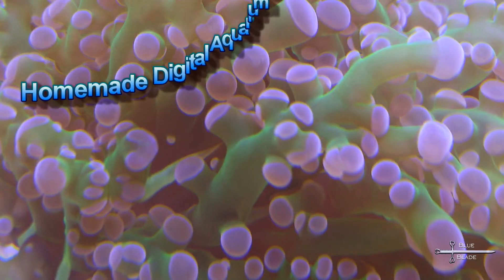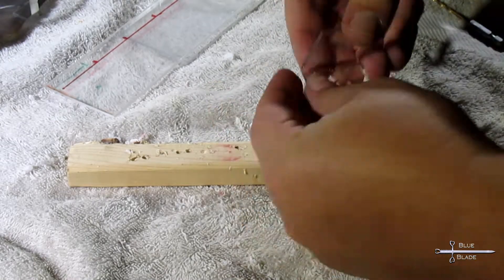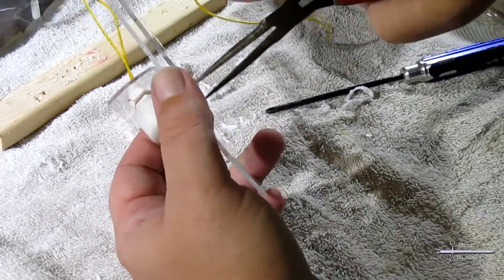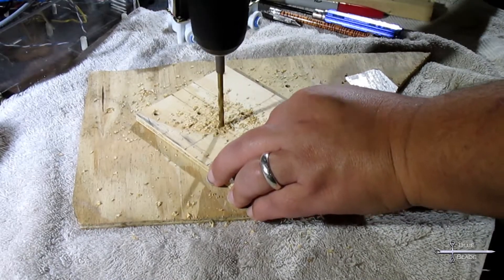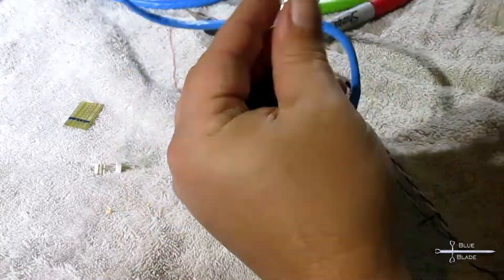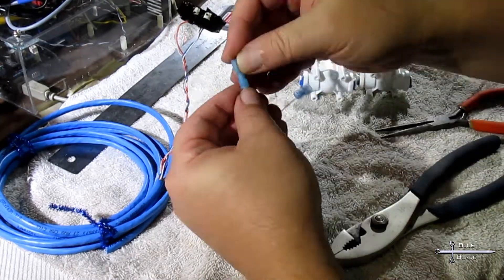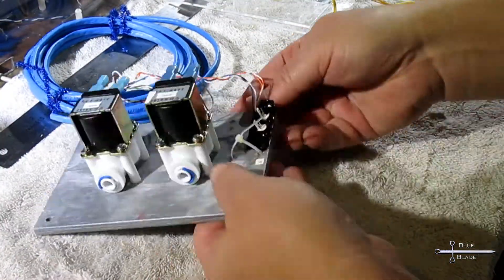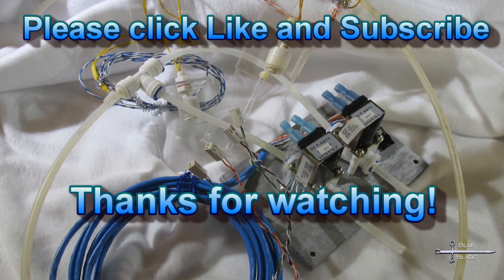DIY Arduino Aquarium Controller Part6: water level Sensors and electric valve top-off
This covers the design and construction of the Water level float switches and top-off solenoid valves.
Part6 of my How-to series for Arduino Mega and Raspberry Pi based DIY Aquarium Controller.
The valves are powered by 12v DC which the Arduino can switch using relays similar to those in Ep5. However, it is possible to use the float switch to drive the valve directly, as i demonstrate. I use this configuration with my RO water holding tank.

By using the micro controller to power the valves I can gauge and log the flow - allowing for the raspberry Pi to create historical charts. i will cover that in a later vid.

Links:
Connectors and components:

float switch: